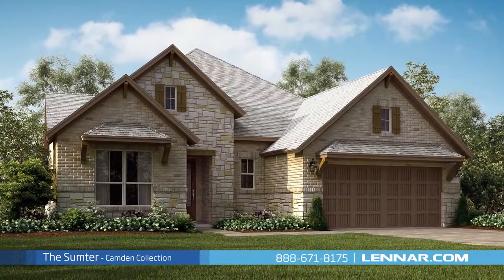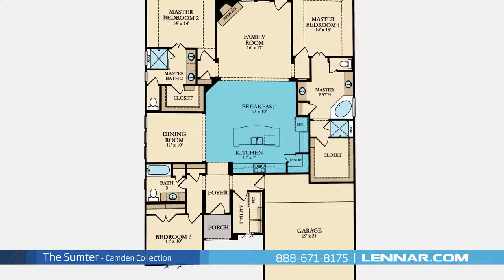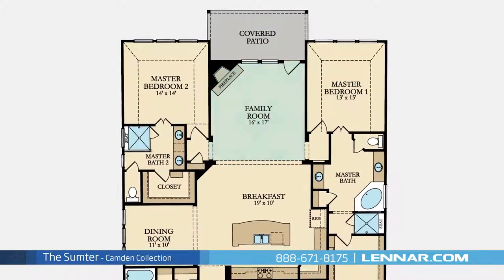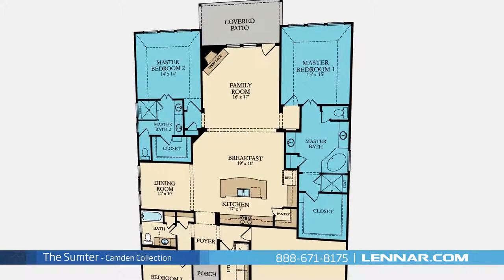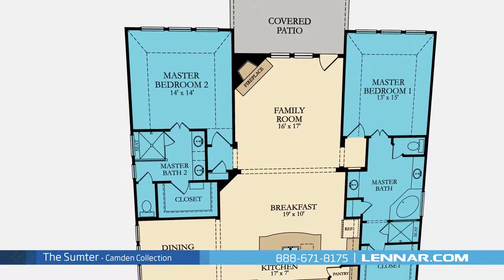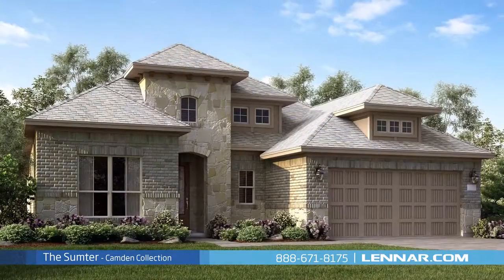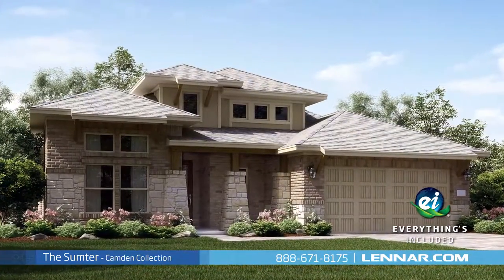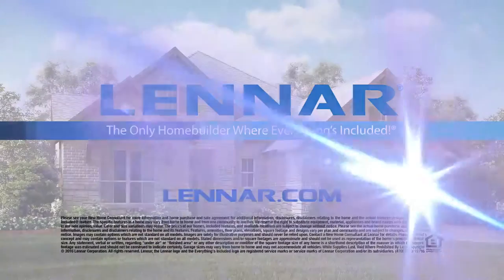The Sumter Home Tour - Lennar Houston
Welcome to the Sumter  floor plan This beautiful one story home includes; three spacious bedrooms,  three full bathrooms,  An elegant dining room,  a gourmet kitchen with granite center island, a walk in pantry,and a breakfast area And a generous family room with a corner fireplace; all that interact perfectly  with the outdoor covered patio The Sumter includes two master suites.  The first master suite includes a private bathroom retreat with a separate shower, dual vanities and a huge walk-in closet. The second master suite includes, a private bathroom retreat with a separate shower and soaker garden tub, dual vanities and a huge walk-in closet. This incredible new home also features a spacious utility room, plenty of extra storage and a 2-car garage. And because Lennar is the only home builder in Houston to offer Everything's Included homes, the Sumter   also includes all of the green features, appliances and luxury designer upgrades that you have come to expect from Lennar. For more information on this amazing new home or for directions to any of our Premier Houston Communities visit